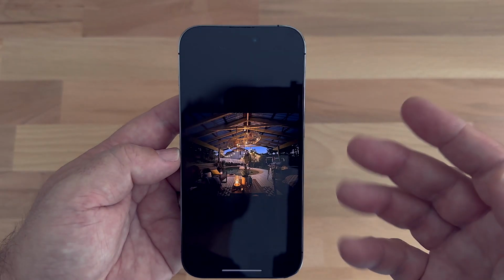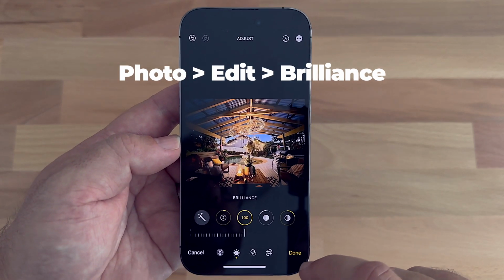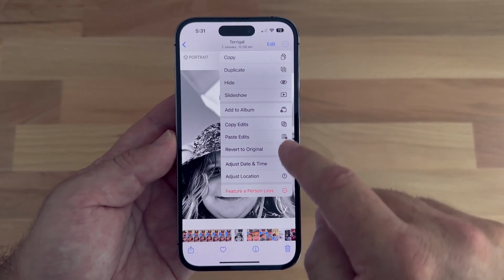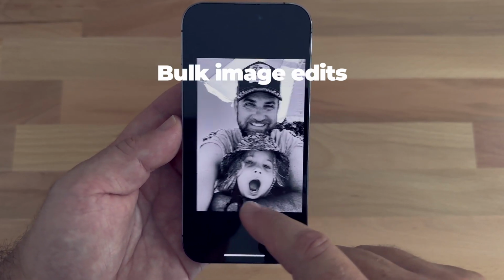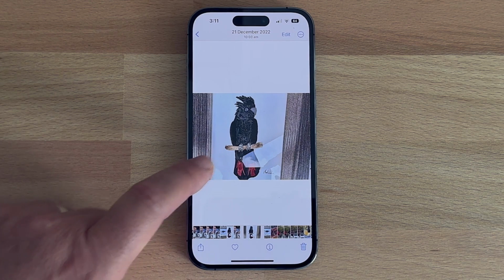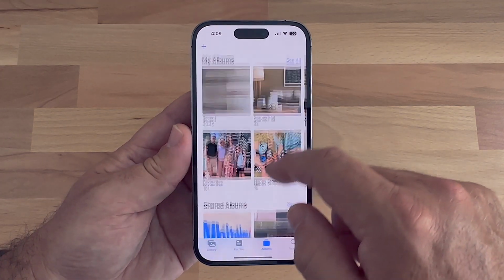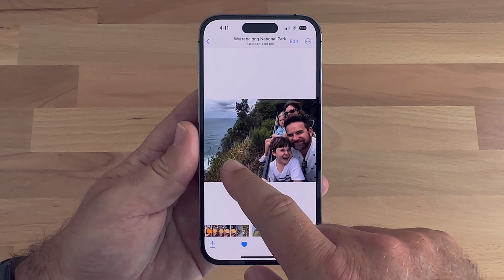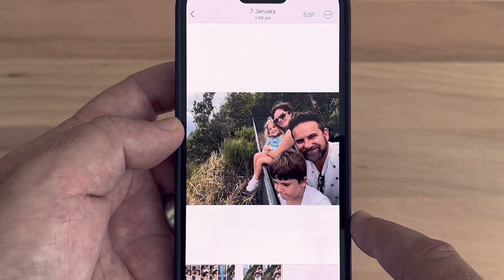Uncover the Secret of Perfect iPhone Photos: 5 Tips Revealed!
In just 5 minutes I'll show you 5 techniques you can use to dramatically improve your favourite photos on your iPhone, using nothing but your inbuilt Photos App!